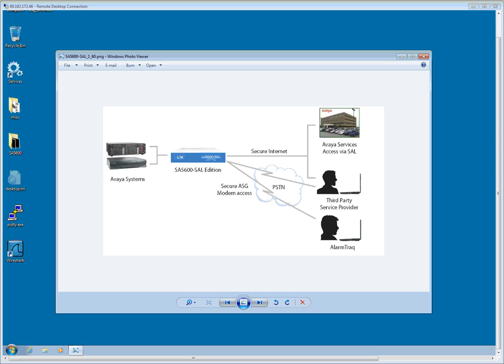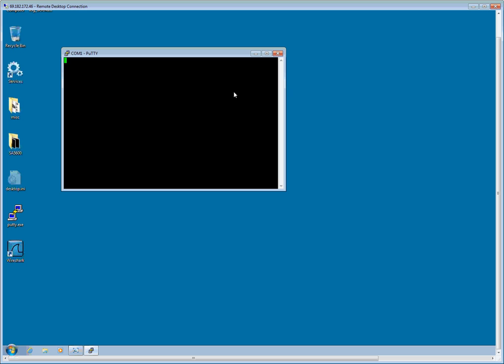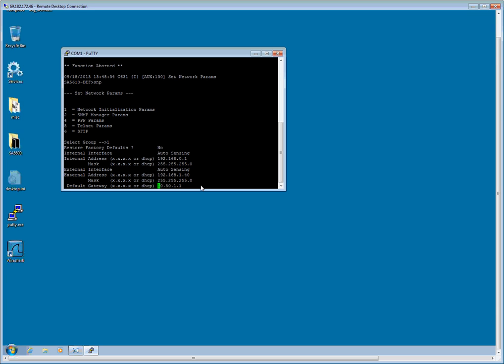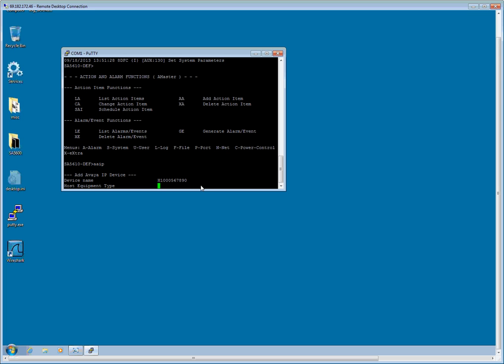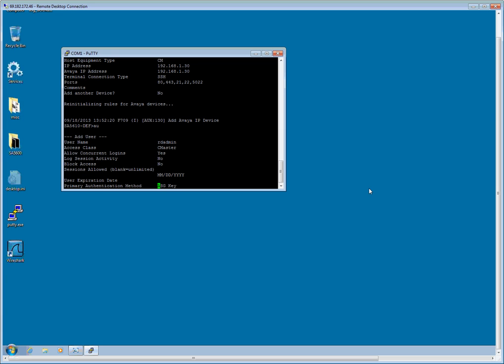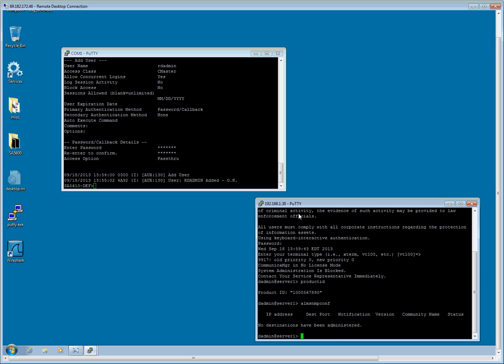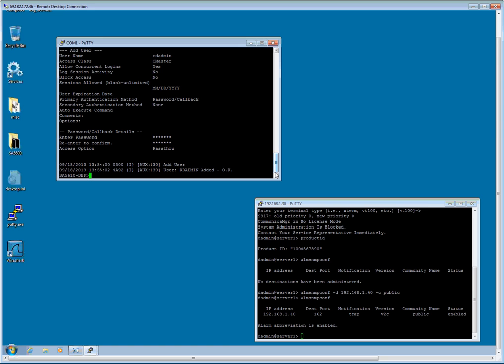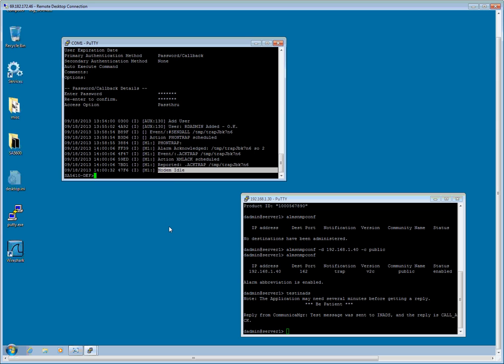AlarmTraq integration with ION Networks SA5600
In this video we will demonstrate the initial configuration and testing of an ION Networks SA5600 ASG Defender Edition connected to an Avaya CM system at a customer site.

The ION™ SA5600 ASG Defender Edition is a security appliance which provides IP and secure dial-up connectivity to Avaya Communication Manager and heritage Nortel systems.

The easy-to-install appliance allows technicians, service providers, and Avaya Support Services to conduct remote troubleshooting and maintenance of critical systems as well as provides remote alarm notification over dial up modem to your AlarmTraq server.

The SA5600-SAL Edition is the same as the SA5600 ASG Defender Edition with a full Standalone SAL Gateway preinstalled.